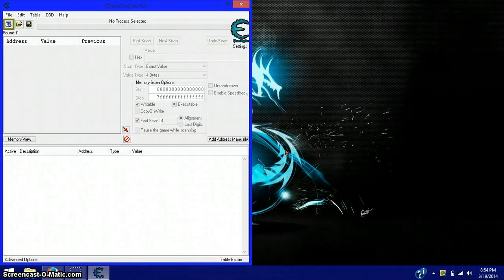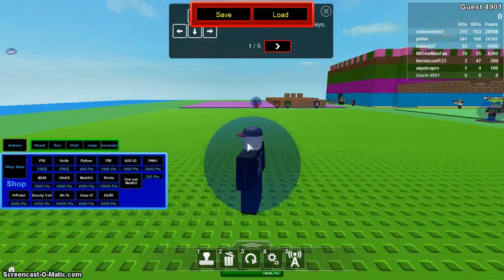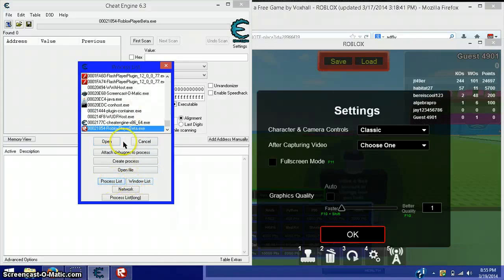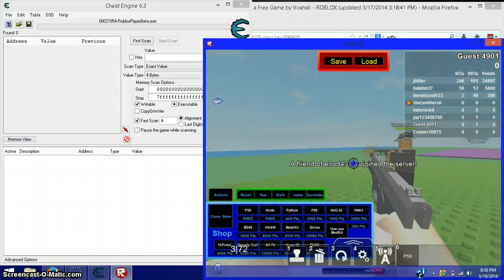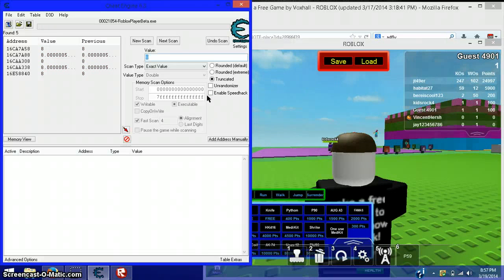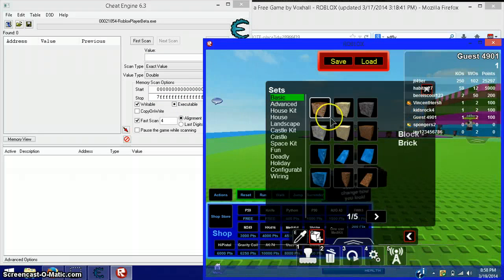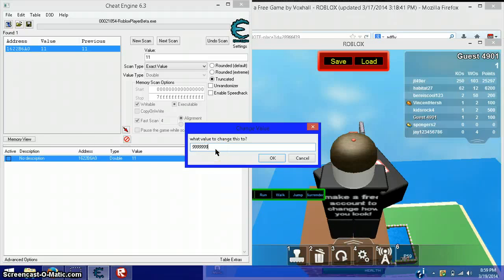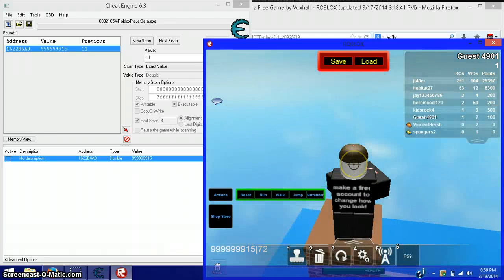how to get unlimited ammo on roblox(WORKING 9/14/14)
ANOTHER mod/hack vid! (1)get cheat engine(2)open cheat engine(3)open a roblox game(4)go back to cheat engine and click on flashy computer(5)select robloxplayerbeta(6)set value type to double(7)equipt a gun and put in the ammo in the mag(8)click first scan and then shoot your gun and put how much bullets you have again and click next scan keep doing this till you have one option(9) double click the only one in the search box and go down to the area down towards the bottom(10)double click the strings value and set it to whatever you want,go back to the game shoot your gun and there you go!

ADD ME SHR3DDERBOT5000-ROBLOX
ADD ME SHR3DDERBOT5000-XBOX 360